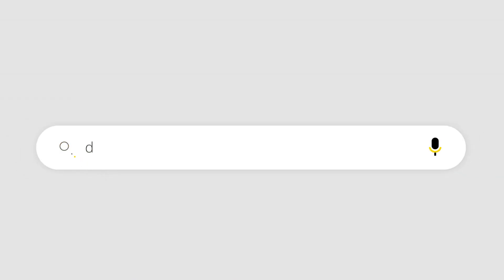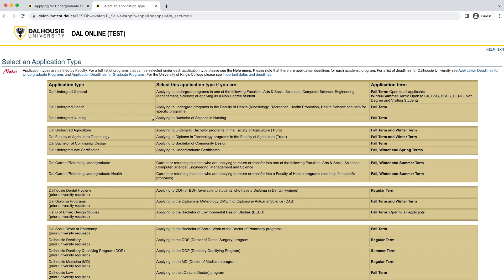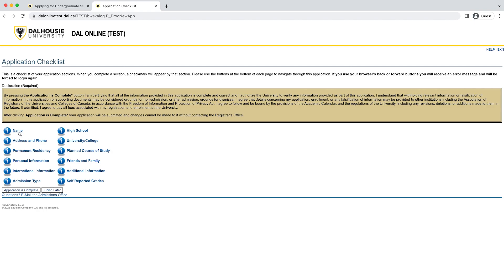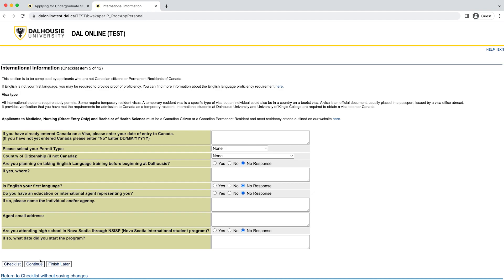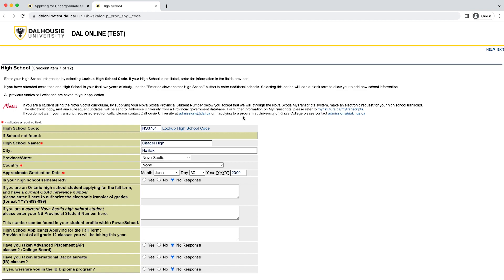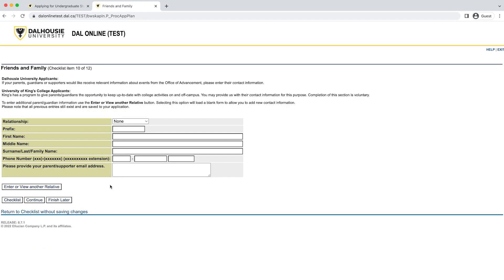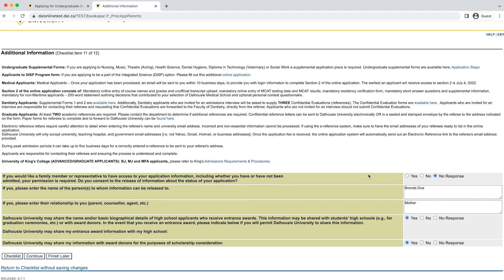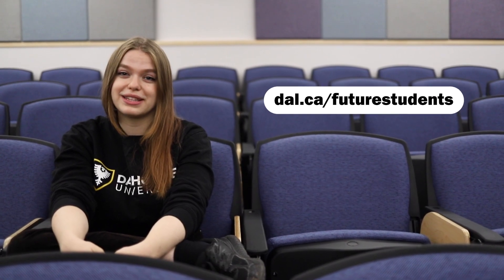Start your journey to Dalhousie - Application Walkthrough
As a student at Dalhousie University, you’ll reap the beneﬁts of studying at one of Canada’s research powerhouse universities, while experiencing the exceptional and individualized attention that comes with the Dalhousie community.
Use this step-by-step video to help guide you through your application to Dalhousie.

Please allow our admissions team 4 to 6 weeks to review your application.

Chapters:
Step One: 0:00-0:34
Step Two: 0:35-1:13
Step Three: 1:13-1:41
Step Four: 1:41-4:12
Step Five: 4:12-4:33
Step Six: 4:33-4:43
Name, Address, Phone: 4:43-5:50
Permanent Residency: 5:50-6:08
Personal Information: 6:09-7:04
International Information: 7:05-7:37
Admission Type: 7:37-7:55
High School: 7:55-9:05
University/College: 9:05-10:03
Planned Course of Study: 10:03-10:57
Friends and Family: 10:57-11:16
Additional Information: 11:16-12:23
Self-Reported Grades: 12:24-14:32
End of Application Checklist: 14:32-15:09
Conclusion: 15:10-15:31